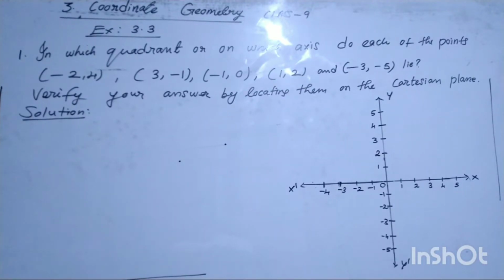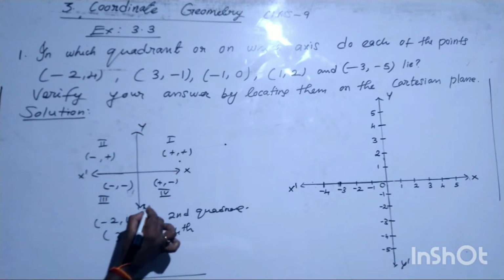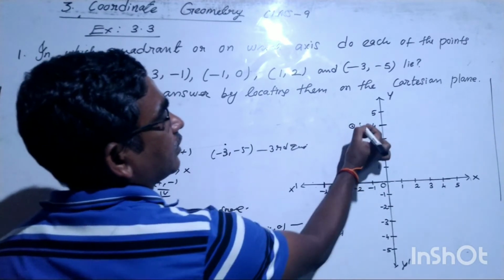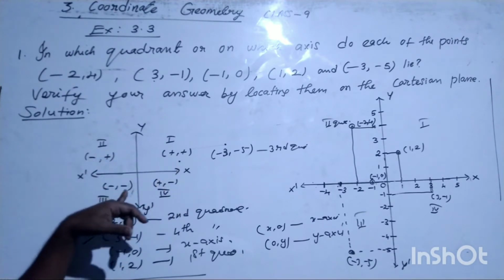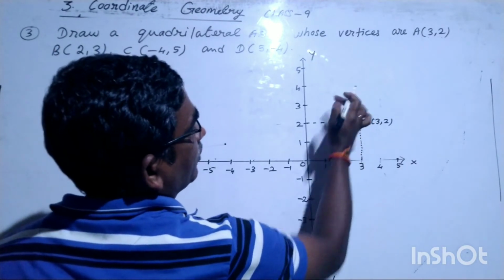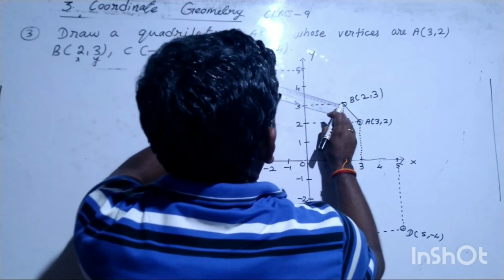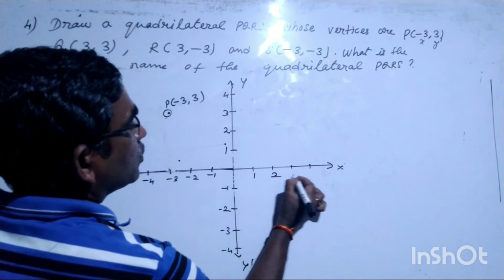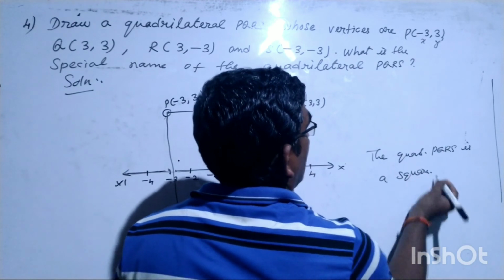Ex.3.3 class 9 maths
Coordinate geometry NBSE